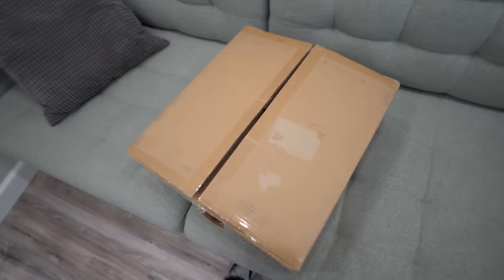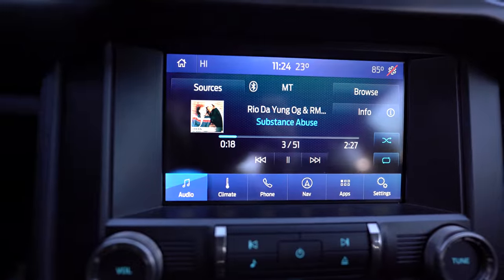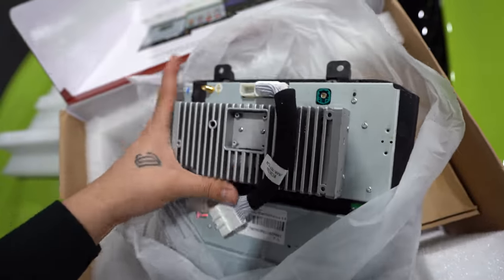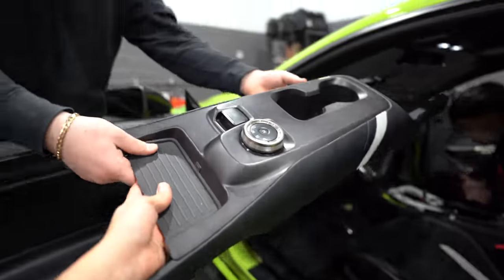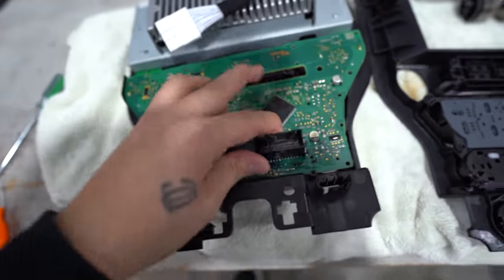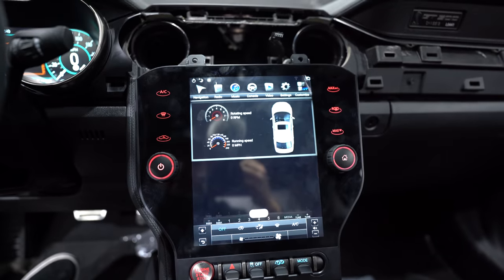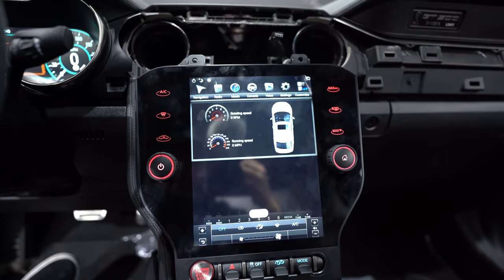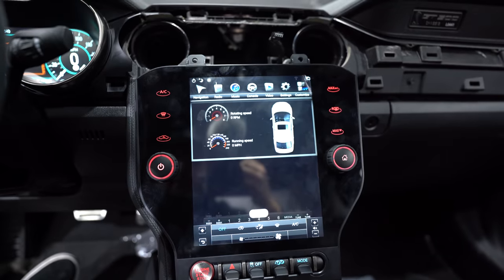INSTALLING A TESLA SCREEN ON MY MUSTANG GT500!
In today’s video, we install a tesla screen on my 2020 mustang gt500 and the results were insane!

➤Vlogging Channel: @RonnieVlogss